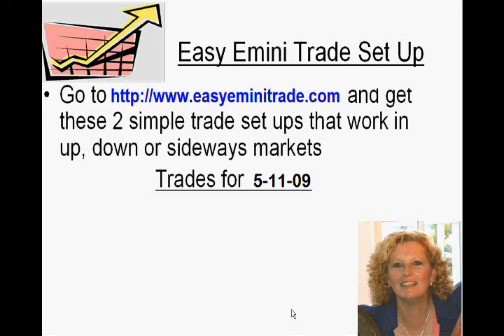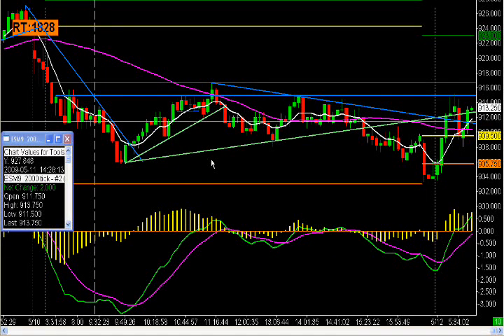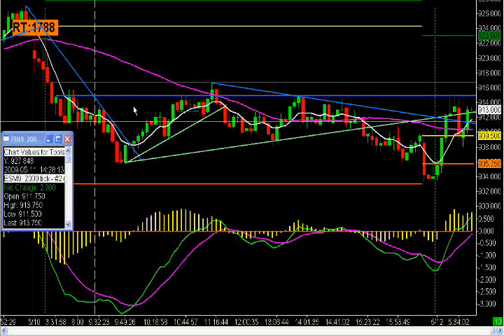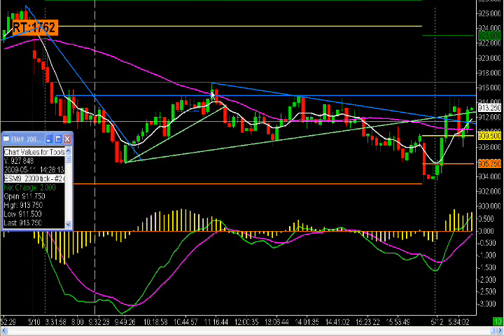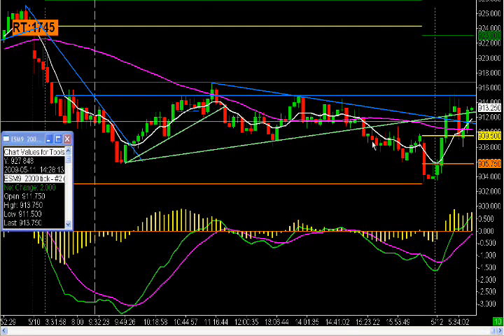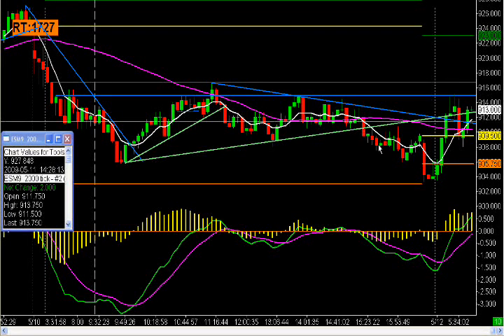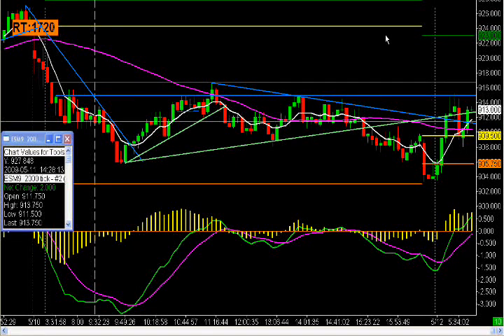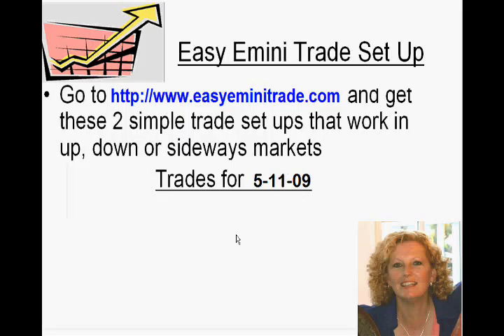5-11-09 S&P Easy Emini Day Trade Set Ups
Make money online day trading the ES emini futures using 2 conservative set ups.  We use 3 charts with indicators for confirmation before entering a trade.

future results.

future results.